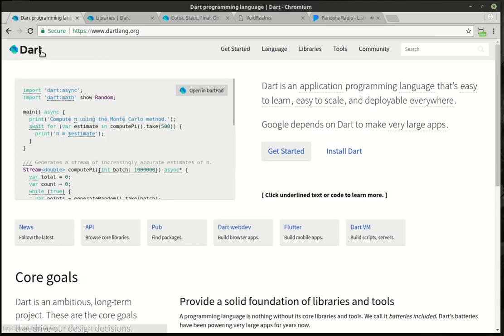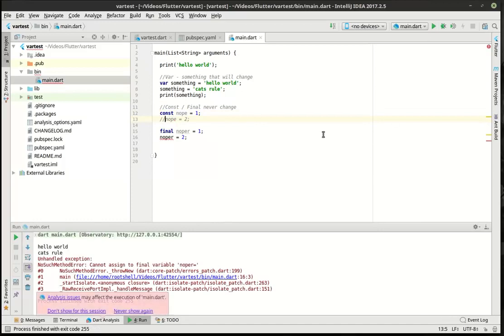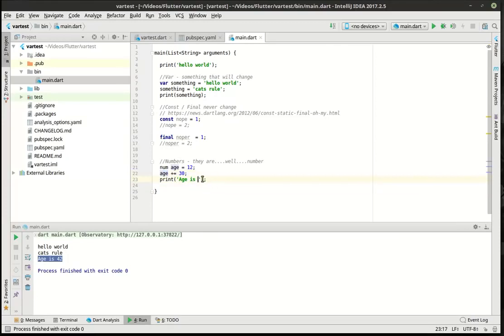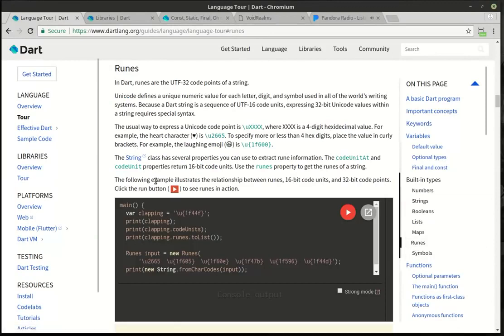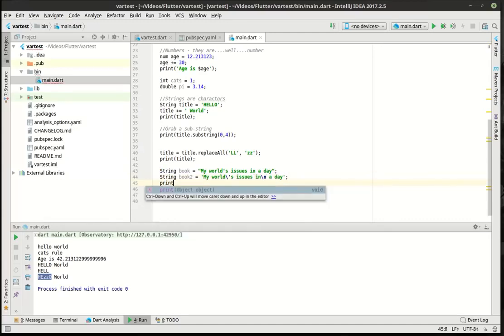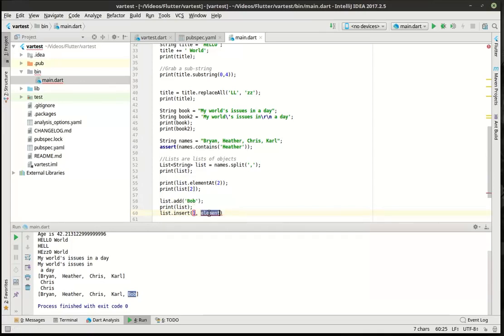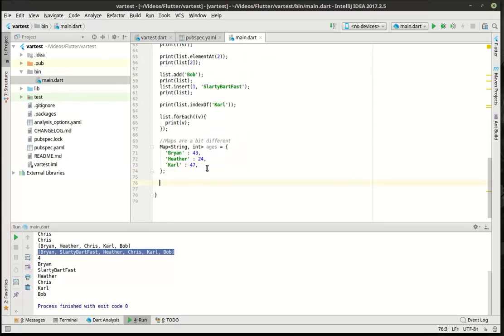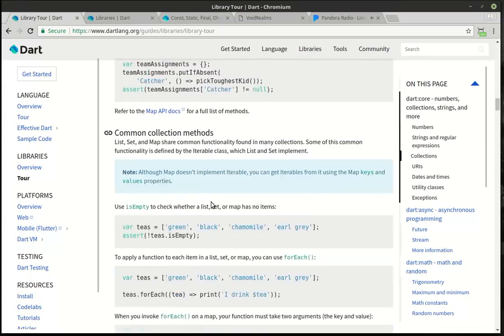Flutter 2 Variables